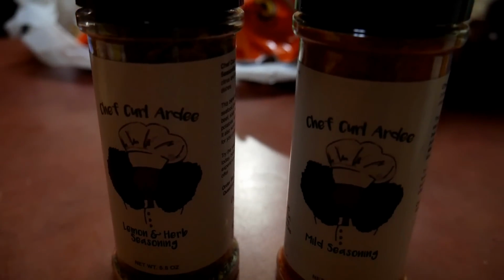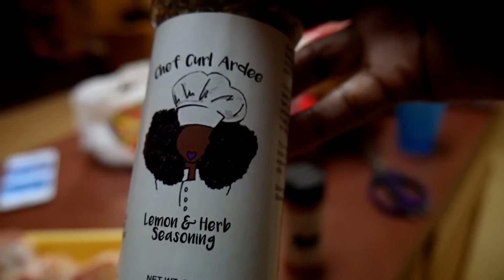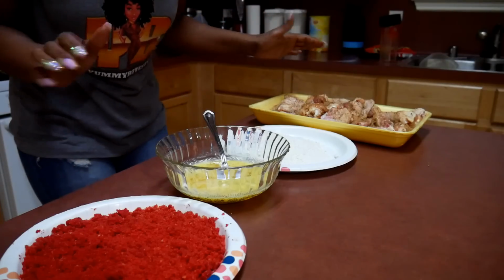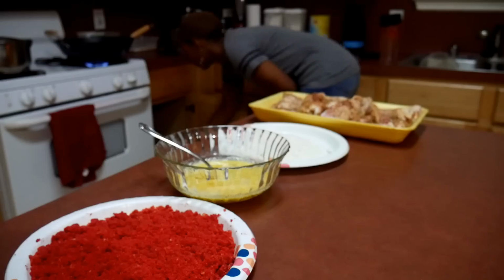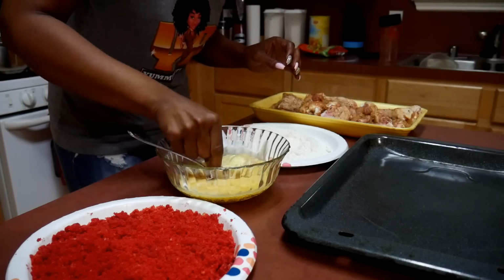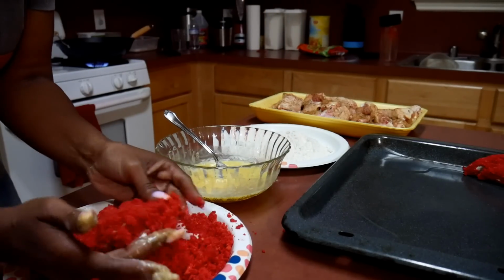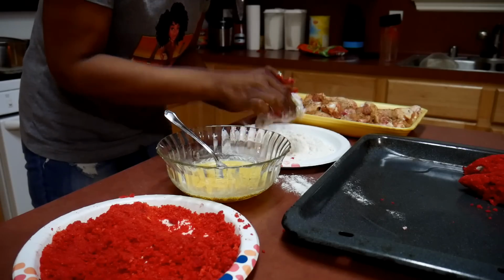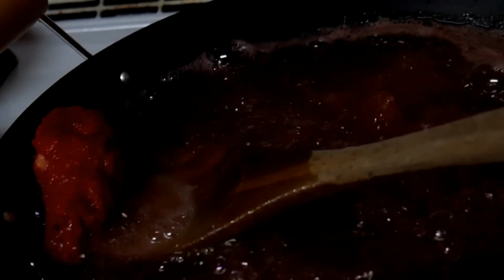VLOG: HOW TO MAKE FLAMIN HOT CHEETOS FRIED CHICKEN WINGS!